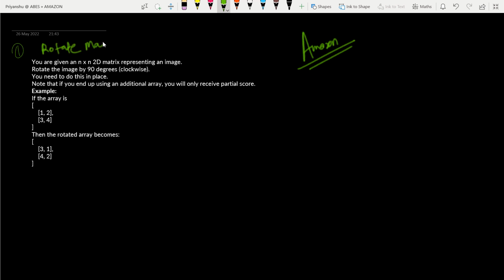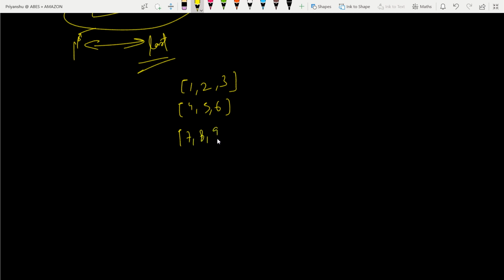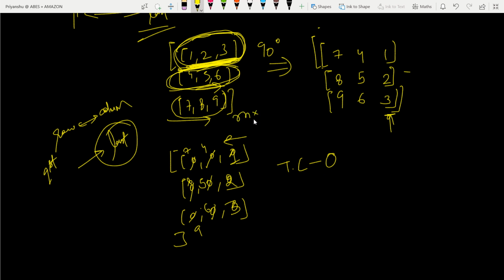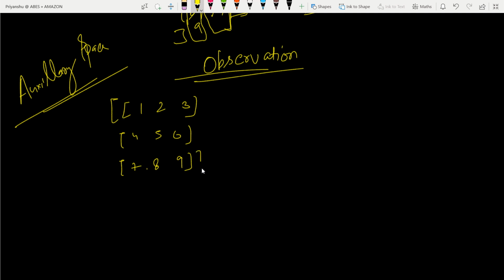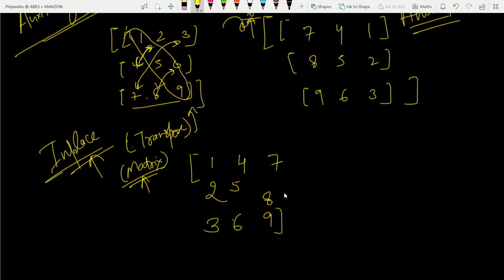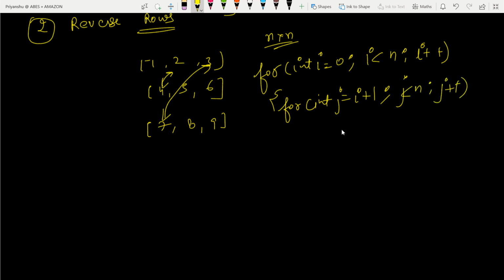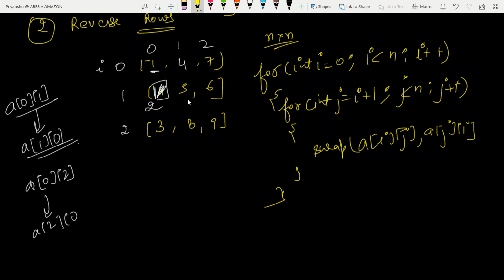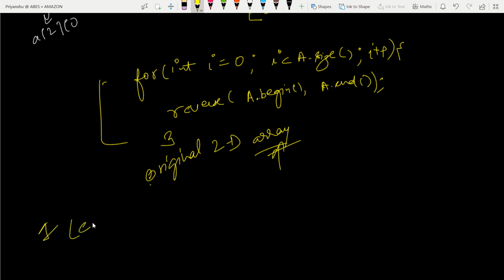Rotate Matrix || Amazon Interview Questions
Hi!
In This playlist we will be covering the most asked interview questions in amazon.